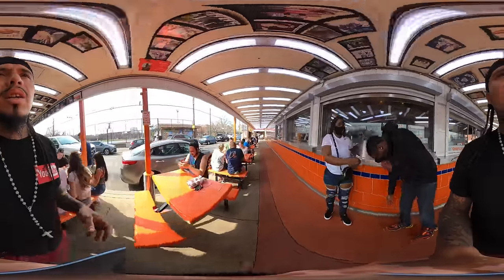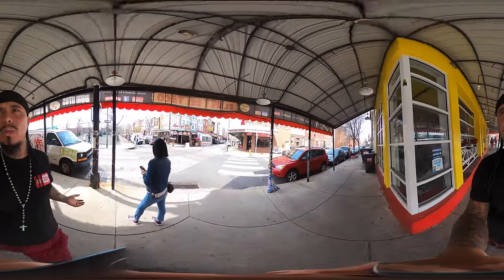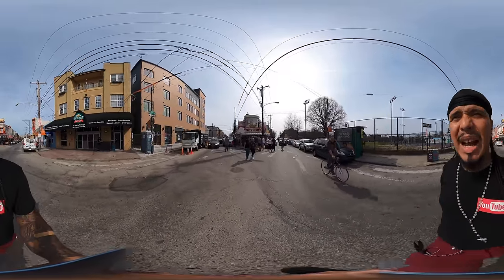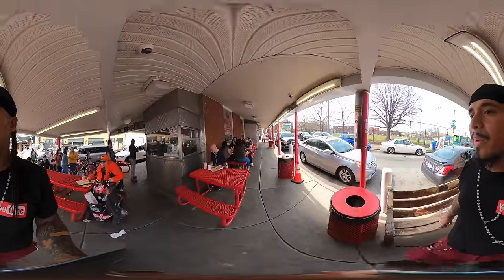360° Immersive Virtual Tour Philadelphia's World Famous Italian Market Experience | Walking VR VIDEO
The Italian Market is the popular name for the South 9th Street Curb Market, an area of South Philadelphia featuring awning covered sidewalks, curb carts, grocery shops, cafes, restaurants, bakeries, cheese shops, butcher shops, etc., many with an Italian influence. The historical heart of the market is the area of 9th Street between Christian Street and Washington Avenue,[1] the commercial district chartered in 1915, the South Ninth Street Business Men's Association, covered the area between Catharine to Federal and Eighth to Tenth streets,[2] and the market is now generally considered to extend from Fitzwater Street at the north to Wharton Street at the south. The term Italian Market is also used to generally describe the surrounding neighborhood between South Street to the North and Wharton Street to the South running a few blocks to the east and west of 9th street.

Although it is considered the social and commercial heart of the Philadelphia Italian community, the Ninth Street Market also contained many Jewish businesses in its inception.[1] In recent years, an influx of immigrants from Latin America, mainly from Mexico and to a lesser degree from Central American countries like Guatemala and El Salvador, has significantly contributed to the Italian Market area, and it is now also home to many stores and restaurants catering to South Philadelphia's Hispanic population as well.

360° Immersive Virtual Tour Philadelphia's World Famous Italian Market Experience | Walking VR VIDEO